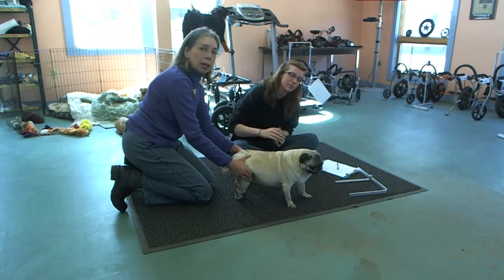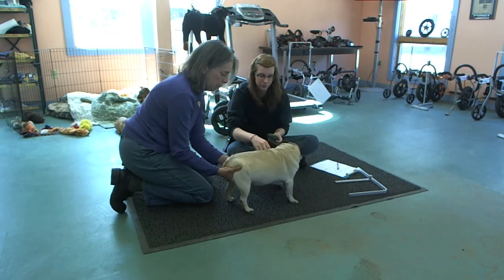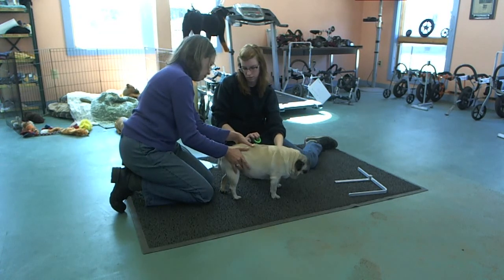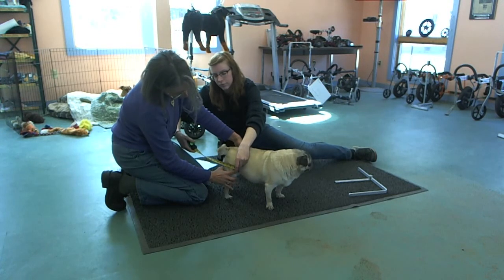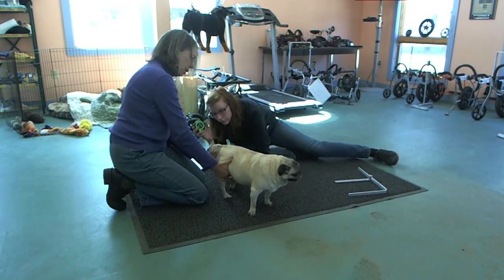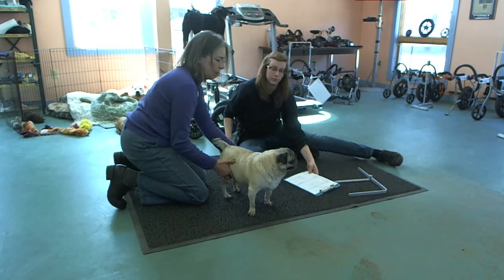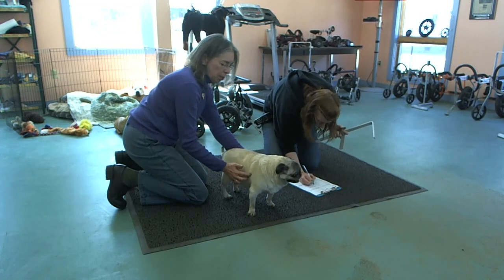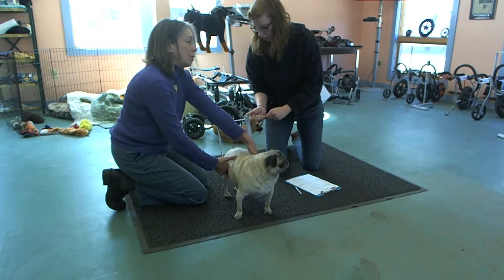An Eddie's Wheels dog wheelchair for Kala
Trying out our new webcam while we measured this little pug, Kala, for her Eddie's Wheels dog wheelchair.  We try to make this look as simple as it really is - the key is standing the dog up straight, using the right tools - a rigid metal tapemeasure and a caliper.  Instructions for making a homemade caliper can be found on our on the order a cart page.